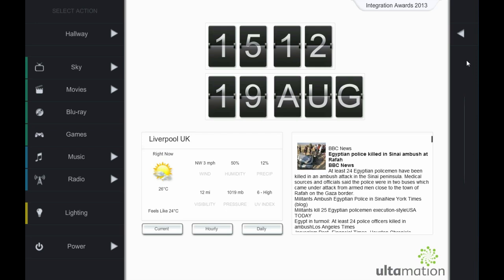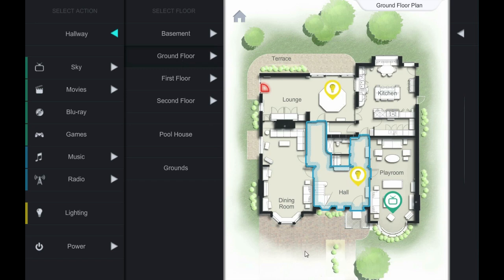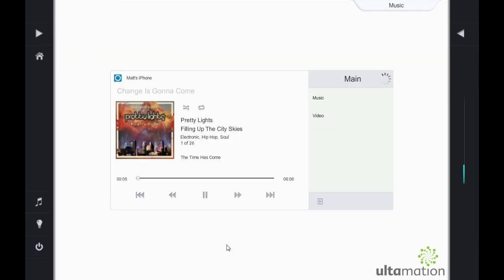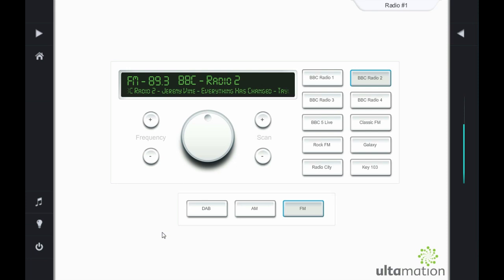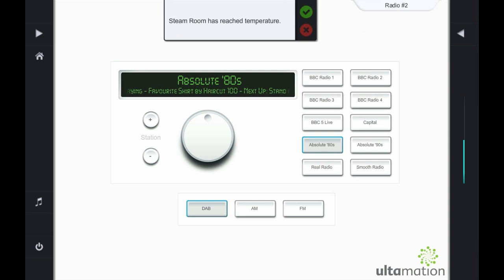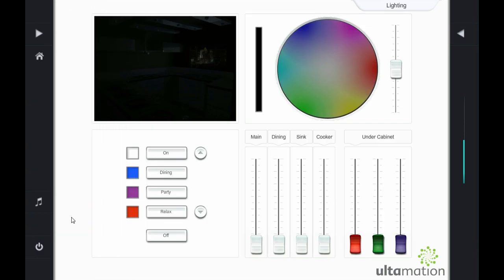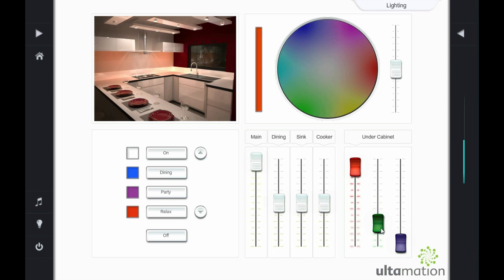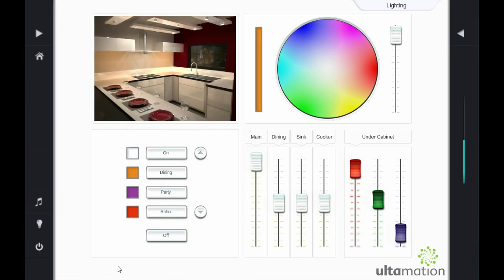Crestron Integration Awards 2013 Most Creative GUI Winning Entry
Welcome to Ultamation's submission for the 2013 Crestron Integration Awards.

We can now reveal - very proudly - that we won the category!

Shown in this video is our new user experience, which has been built using Crestron's new "Smart Graphics" technology.

We have been working with Smart Graphics for the past year, building a clean, uncluttered, intuitive user experience and enhancing what's offered by the standard Crestron controls with some innovative new features.